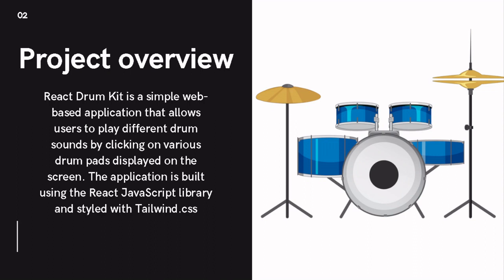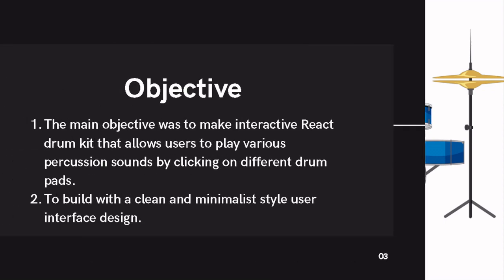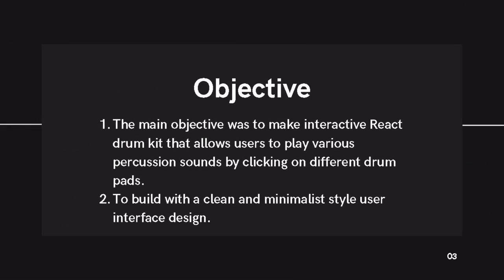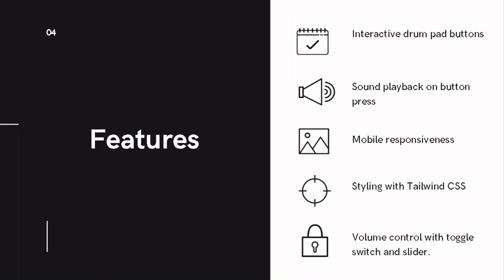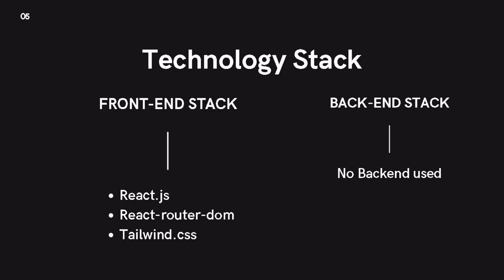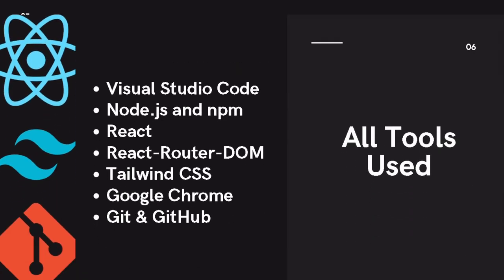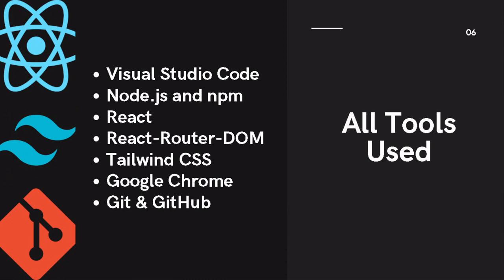React Drum Kit | Shubham Singh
A React Drum Kit is an interactive musical instrument that allows users to play various percussion sounds by clicking on different drum pads. The user interface is designed with a clean and minimalist style, making it easy to use and visually appealing.

Timestamps:
00:00 Intro
00:04 Presentation & Report
02:11 Project Demo
04: 20 Outro